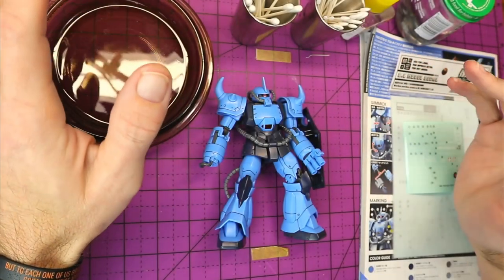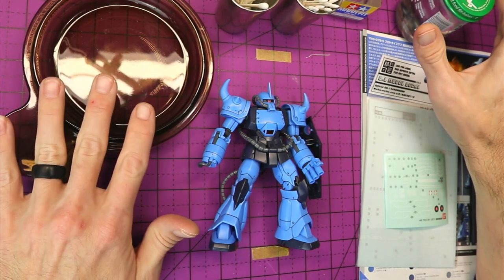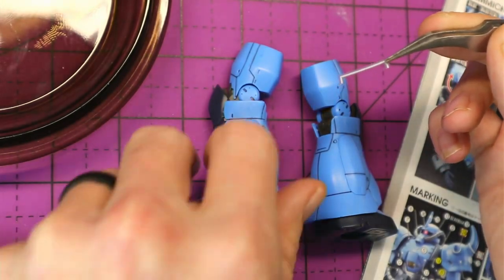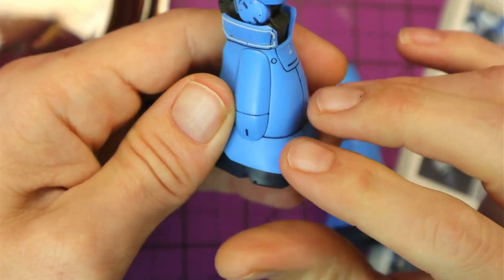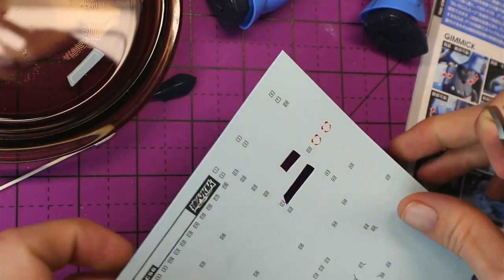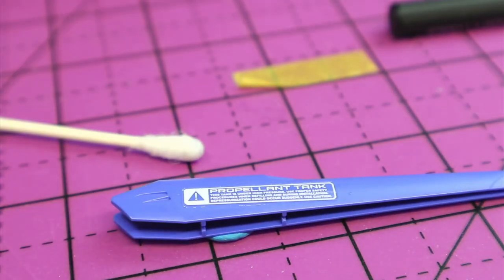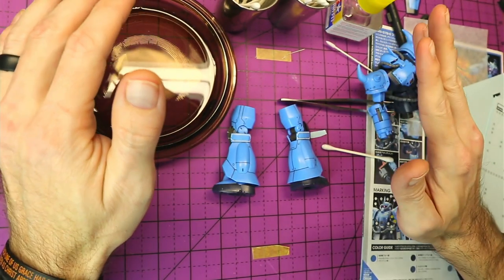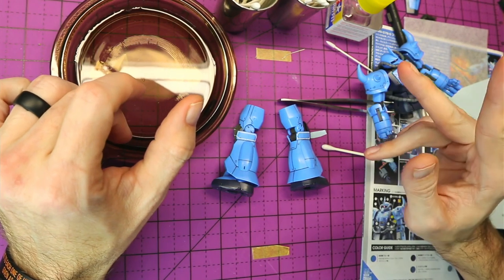Gunpla for beginners (Waterslide Decals)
In this video for our series Gunpla for Beginners,  I go over applying the sticker decals that will come with you kit and water slide decals as well.